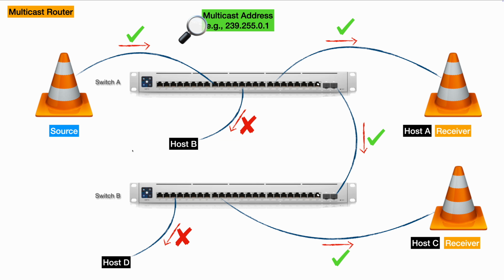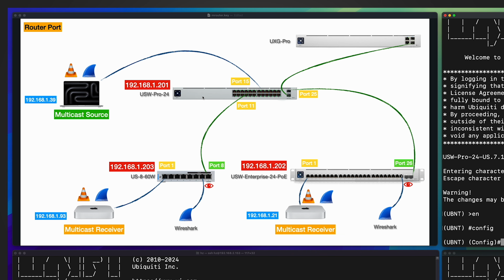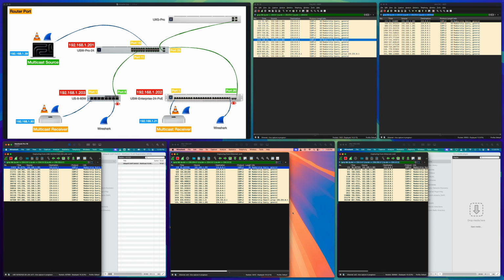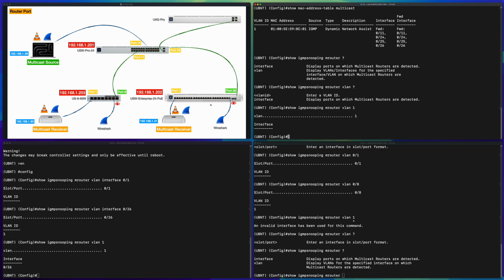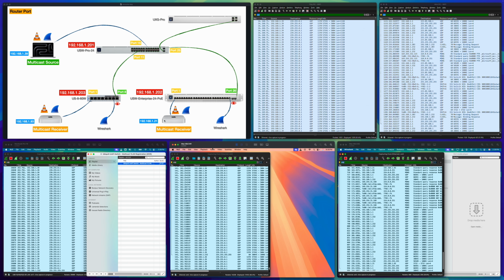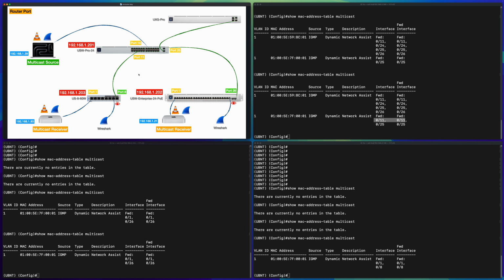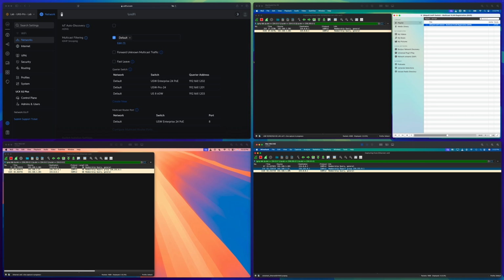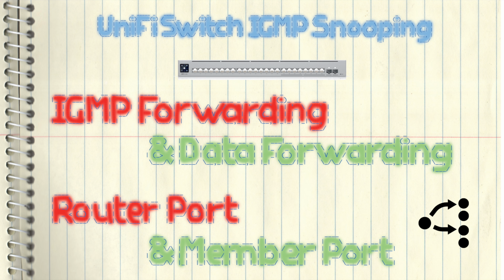Ubiquiti UniFi Switch - IGMP Forwarding & Multicast Router Port (Multicast Filtering/IGMP Snooping)